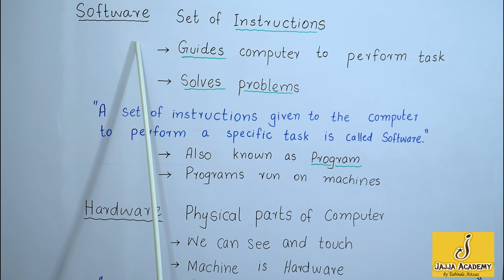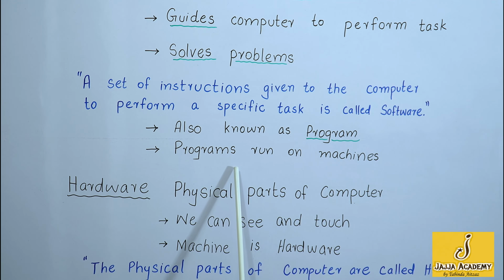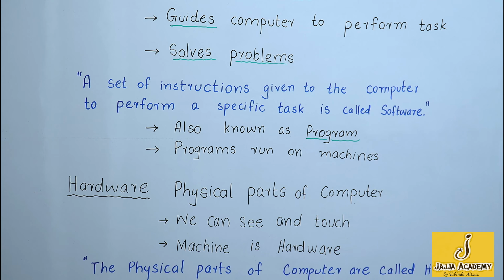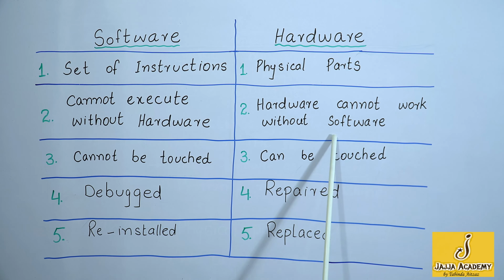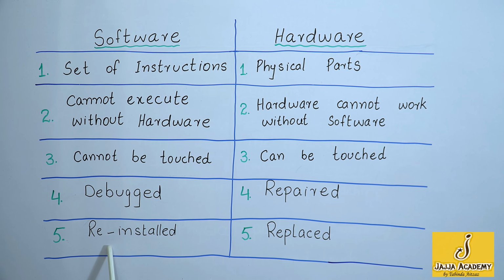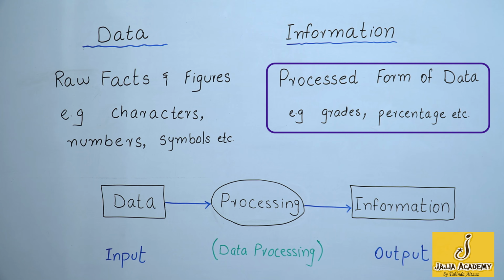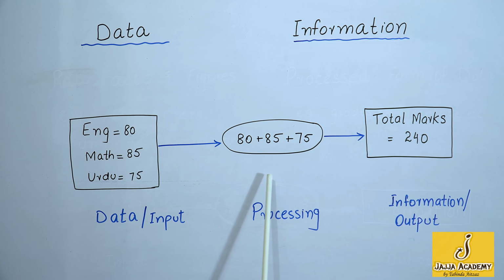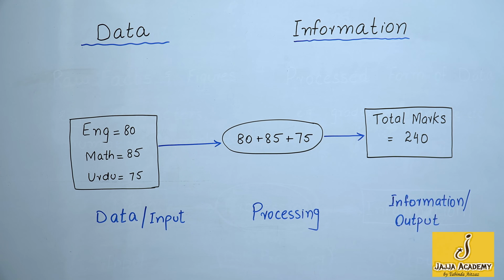Hardware and Software| Data and Information| ICS Part 1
Hardware, software, difference between hardware and software, data, information, difference between data and information. Hardware and Software are explained with examples. Difference between hardware and software is also discussed. Data and information is defined with examples. Different between data and information is elaborated.

Created By Tabinda Aitzaz,
Qualification: (M.Phil. Computer Science) Lecturer in Computer Science, Higher Education Department (HED), Govt. of The Punjab.